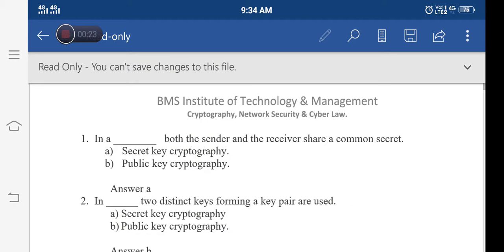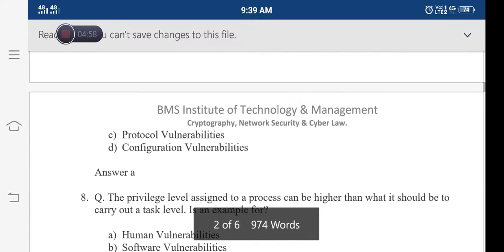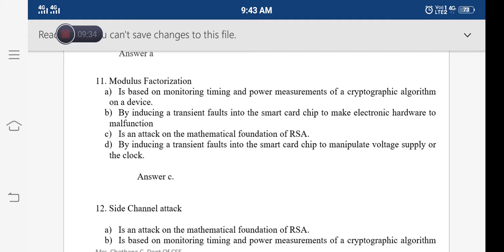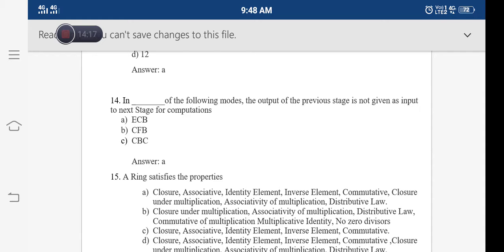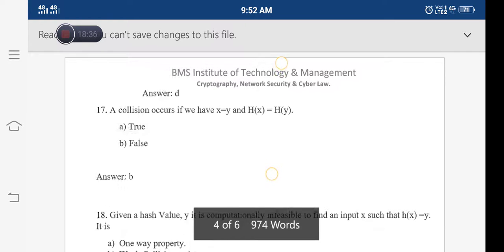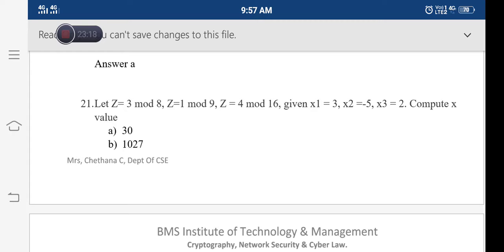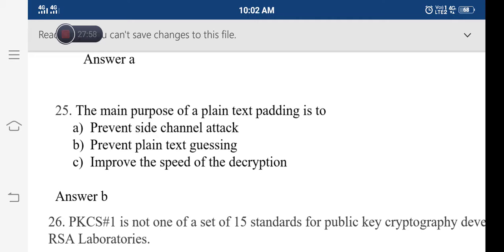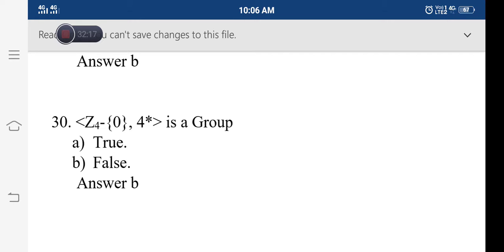Quiz_first_test_Chethana_09_05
Discussion of answers